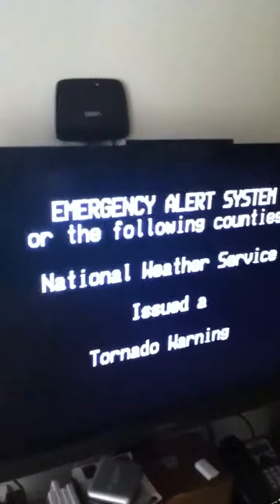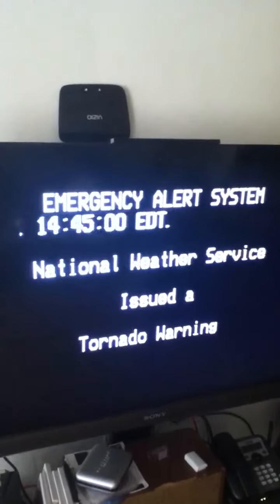EAS alert- not for my county but close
A red scroll came up on my TV today and I barely noticed because it didn't make any sound. It said to tune to channel 70. When I did, this is what I saw.